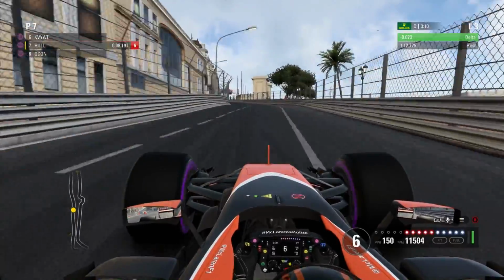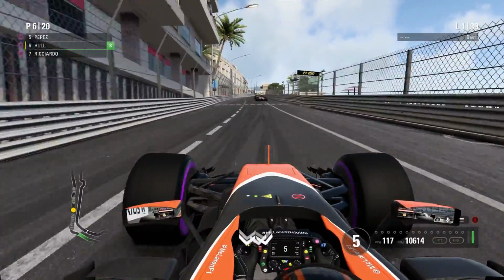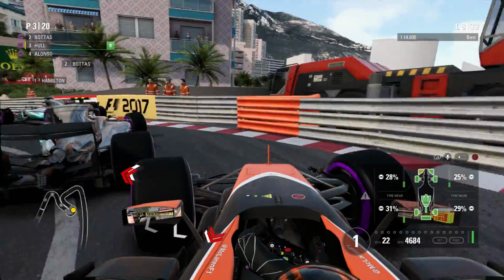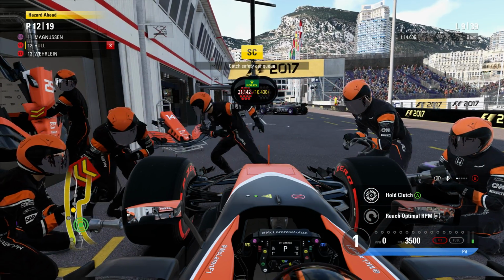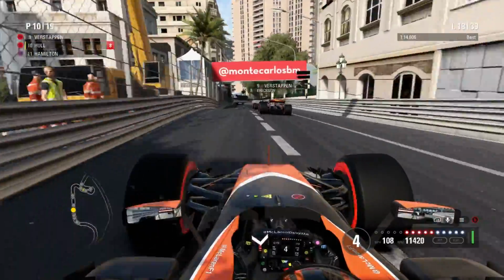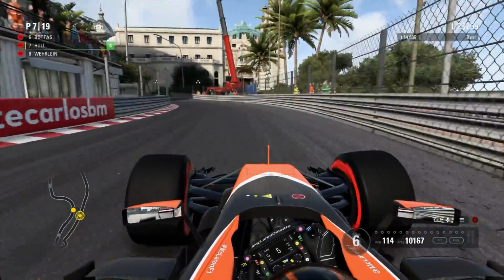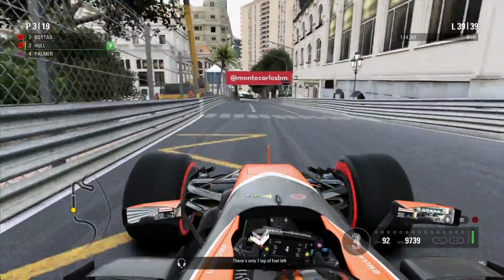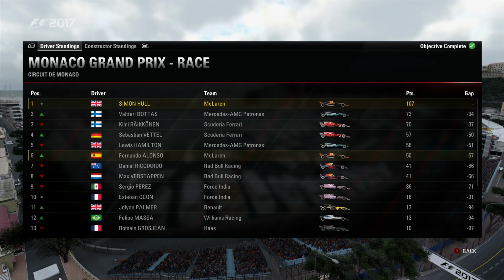F1 2017 CAREER MODE PART 46 - MONACO MAYHEM!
Welcome to F1 2017 Career Mode. We step into the ailing Mclaren Honda with our only aim being to return them to championchip glory. Its a long winding road ahead.

Its that time of year when the annual edition of the Formula 1 franchise is released. This 2017 edition builds on the already impressive 2016 entry into the franchise

With its massively expanded R&D F1 2017 gives even more choice for the player to work on improving their team in the area where it is most needed. With all new practice programmes to complete and data to analyse you can build the ultimate driving machine.

Its the longest season in F1 history and its going to be the best ever.

Team: Mclaren Honda
Difficulty: Ultimate
Assist: Traction Control, Auto Gears and ABS.